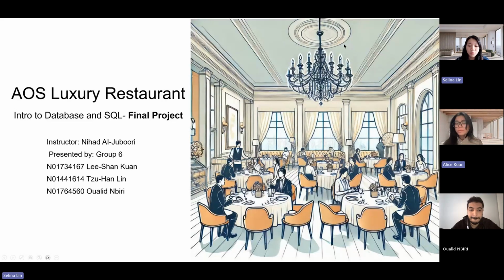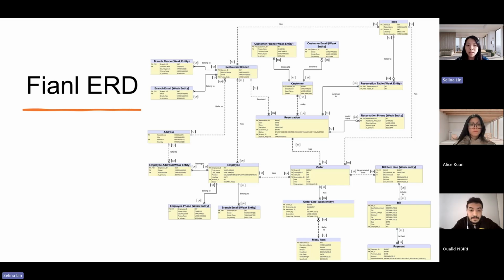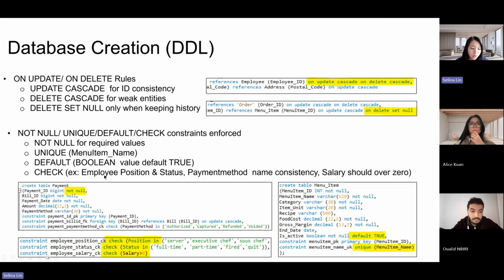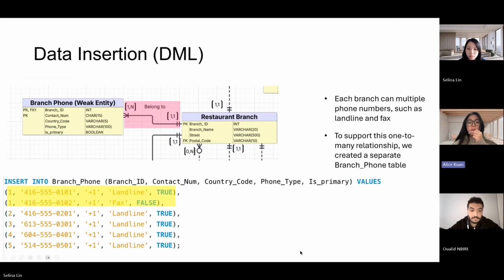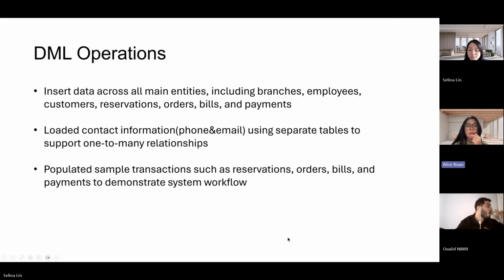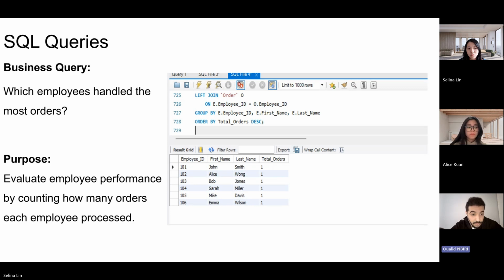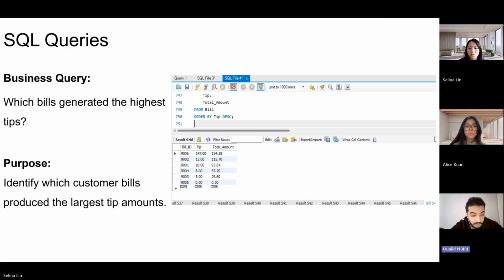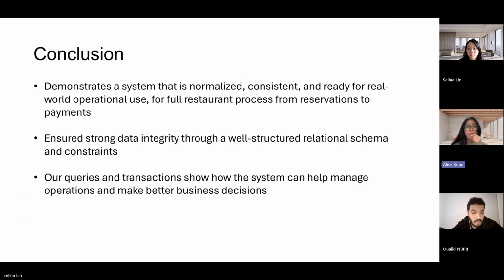Group 6 SQL Database presentation